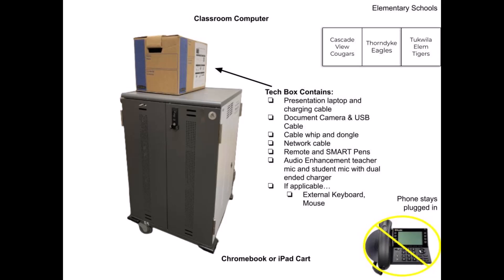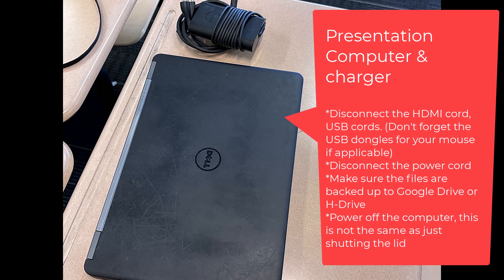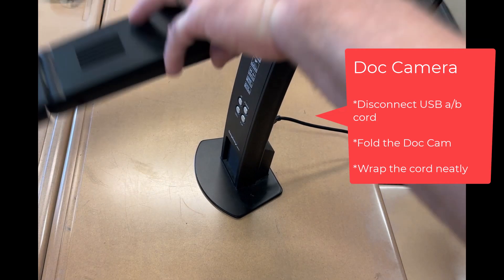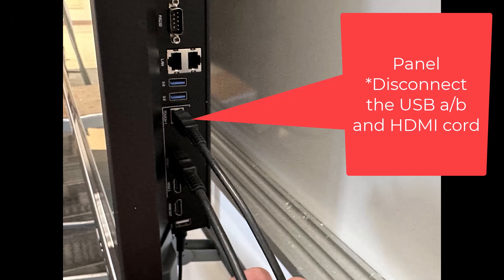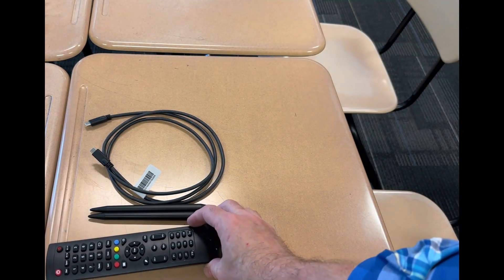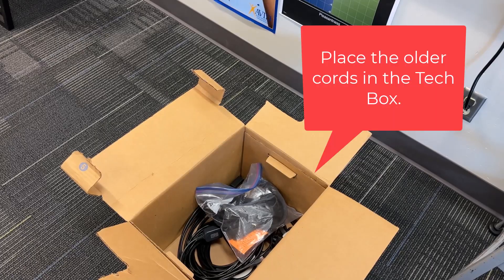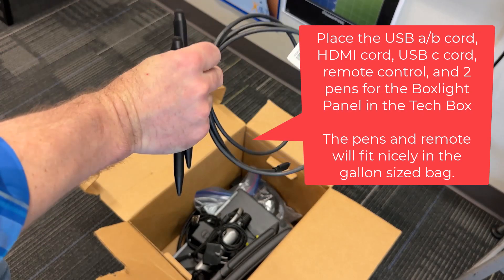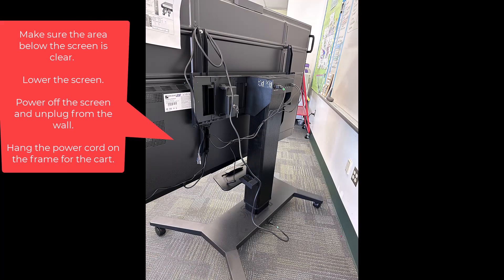End of the Year Packing Up The Classroom Technology Elementary Schools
This video was created to support Elementary School staff in Tukwila School District to pack up their classrooms.